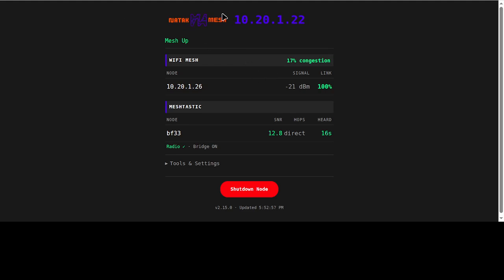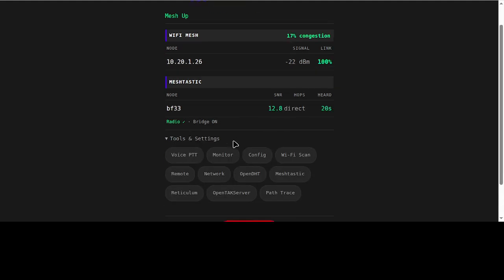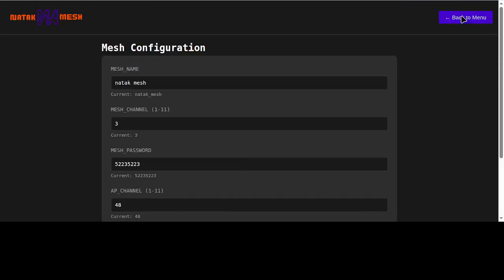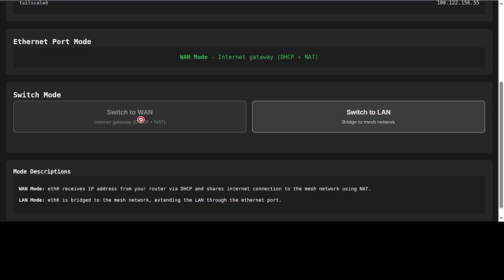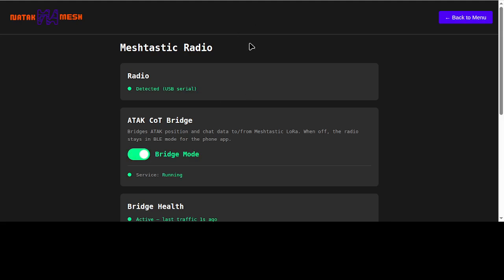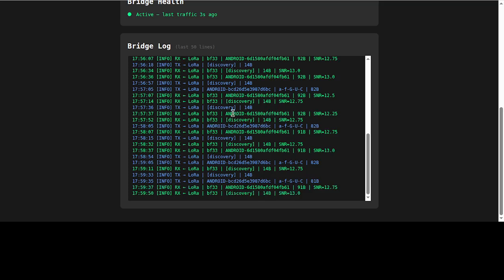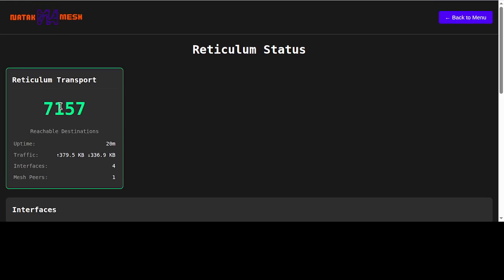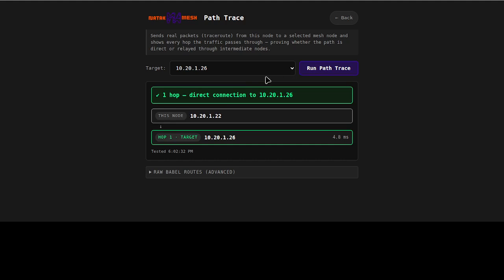Nucleus software rundown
Semi-long walk through of the current Nucleus software.